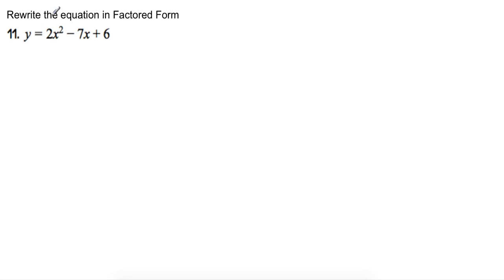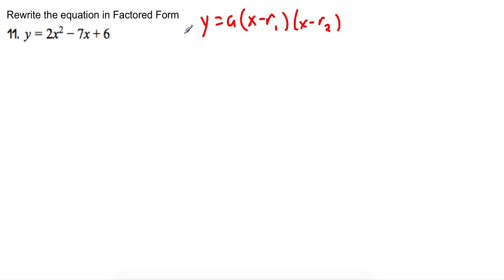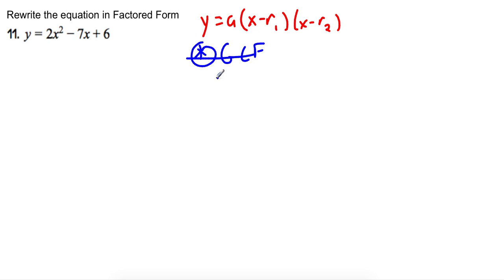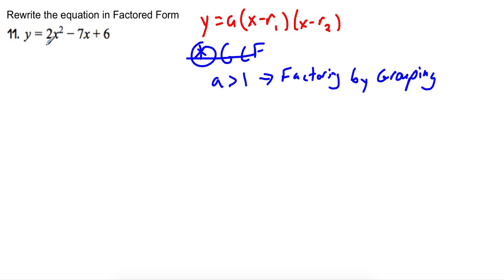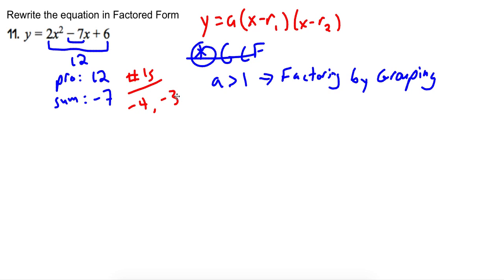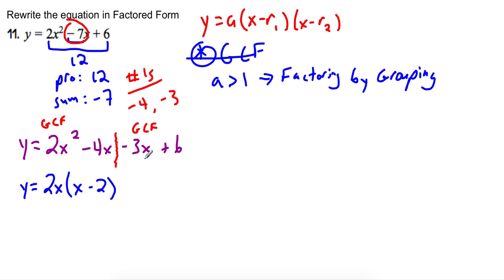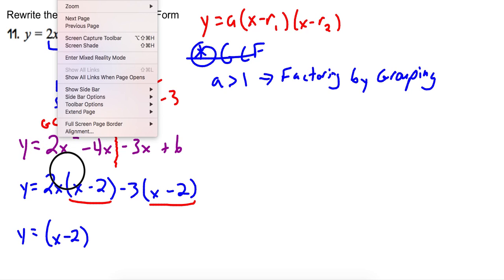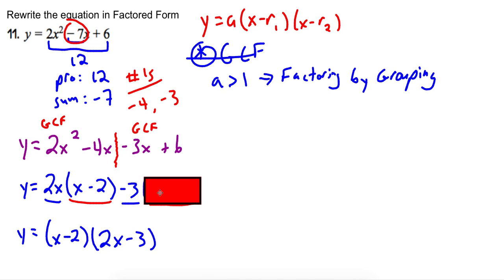Rewrite Standard Form into Factored Form a greater than 1